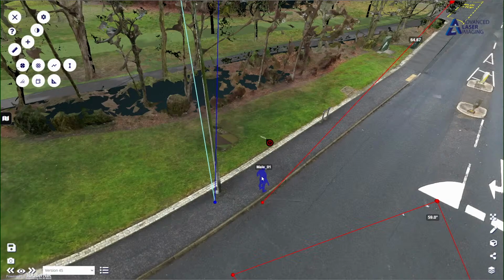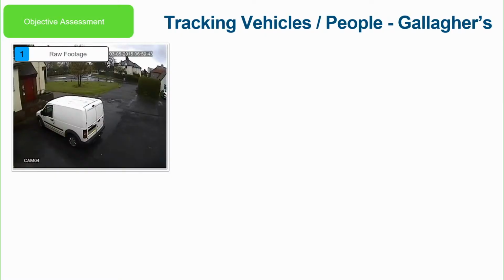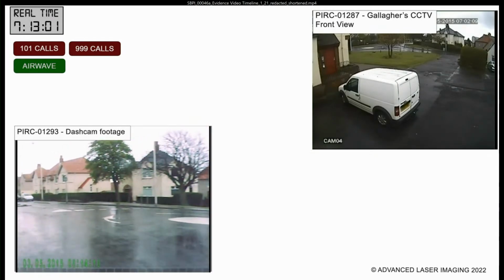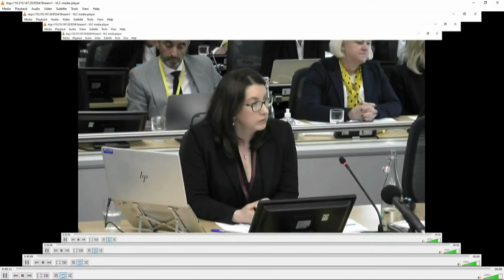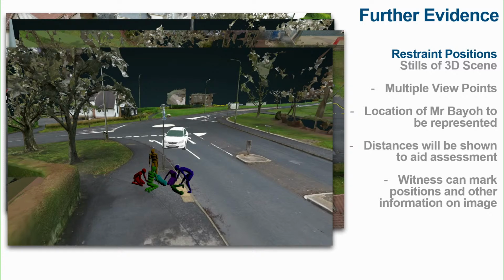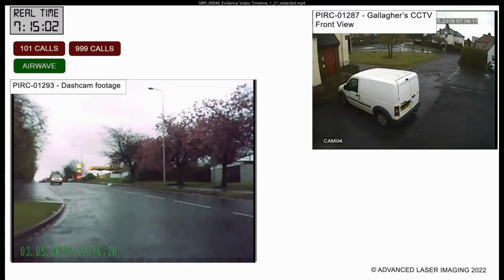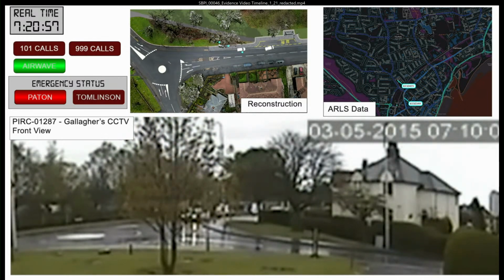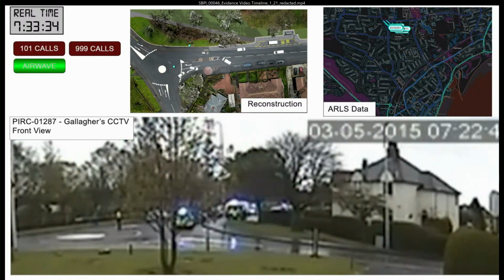Advanced Laser Imaging – 12/05/22 pm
Evidence from expert witnesses Advanced Laser Imaging

For more information on the Inquiry and links to all hearings, go